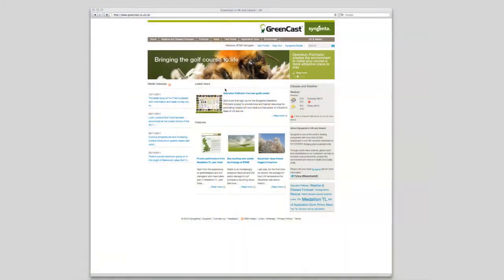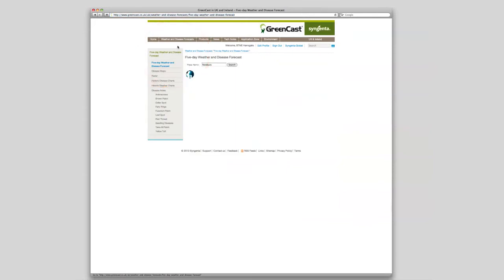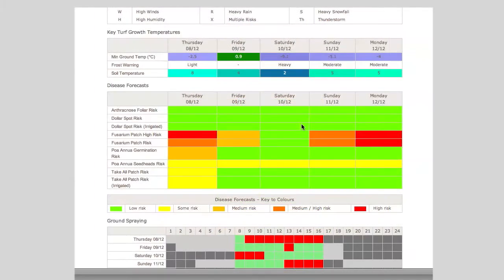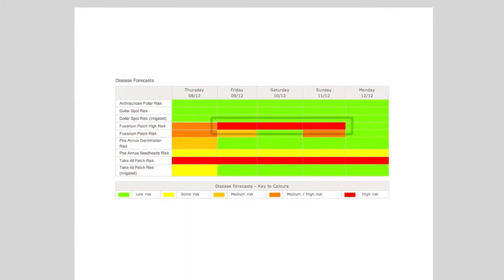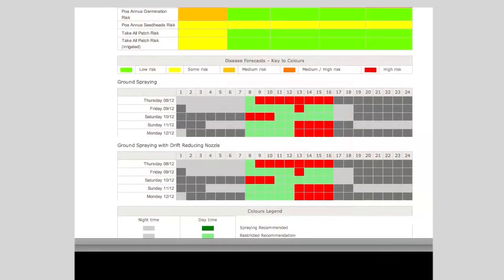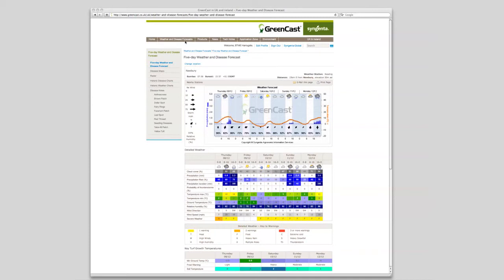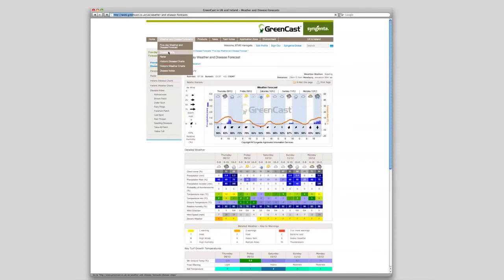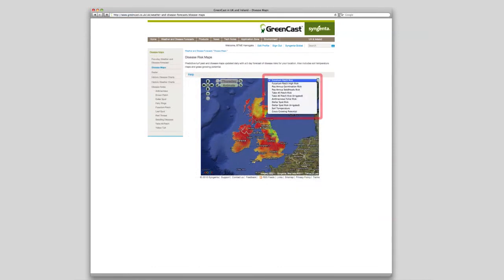How to use disease forecasting on GreenCast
GreenCast can help you time fungicide applications more effectively -- to help prevent disease breaking out, to protect turf quality and to enhance the playing experience. With GreenCast you can start making more proactive decisions; apply treatment when it is most needed to target disease pathogens when there is risk of infection.